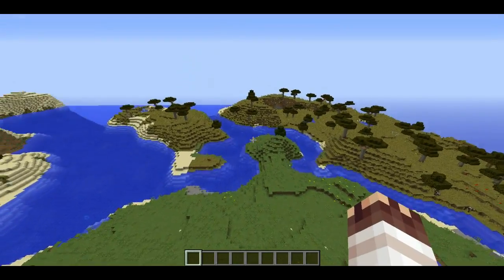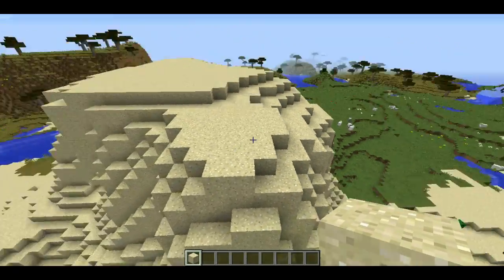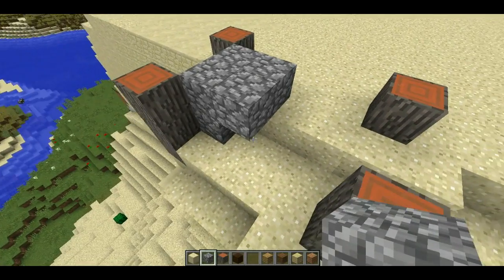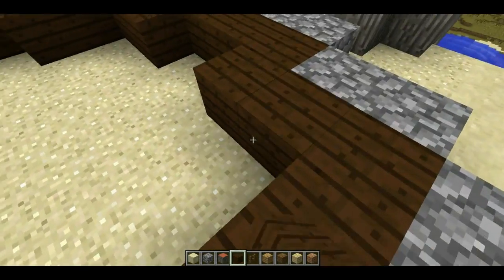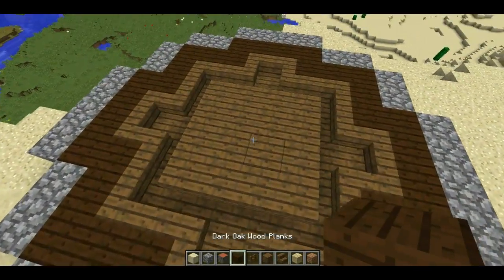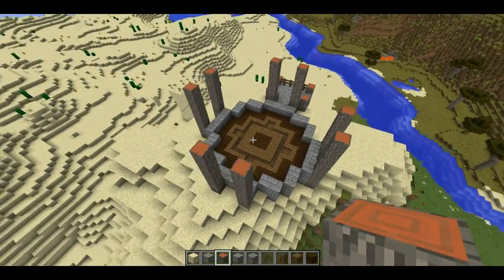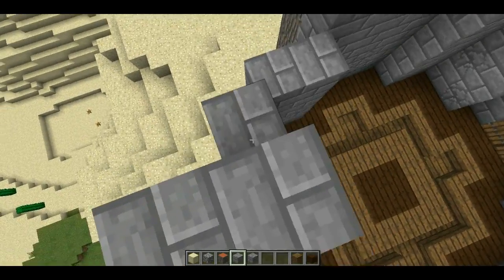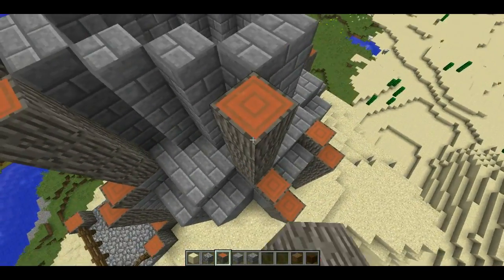Minecraft Let's Build 1 - Desert Watchtower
Learning Works for kids Lets Play!